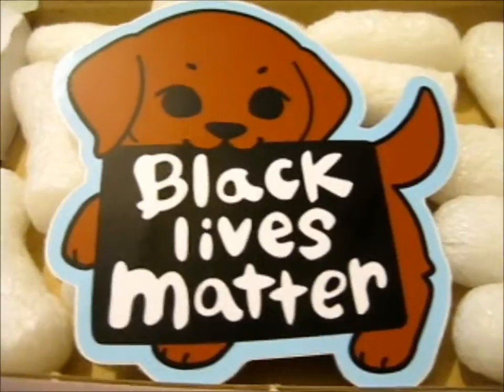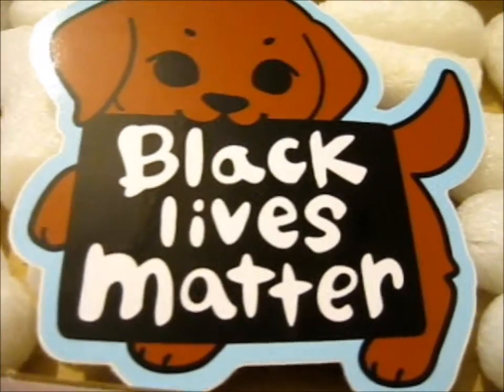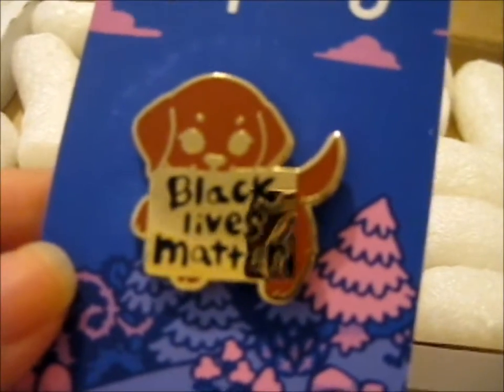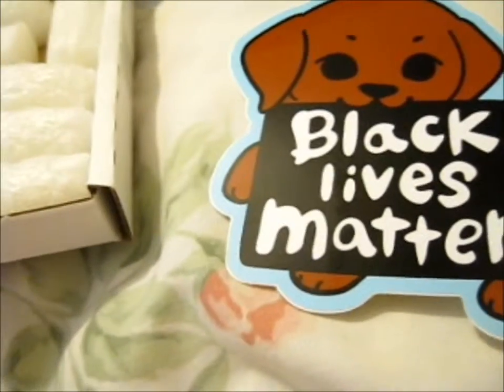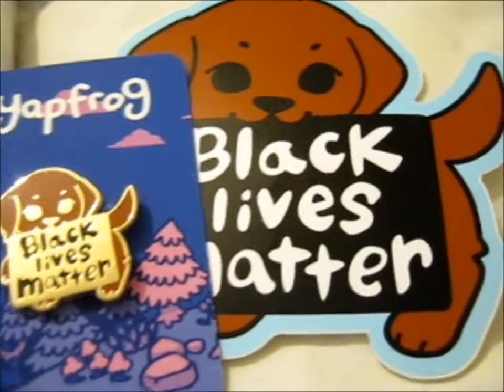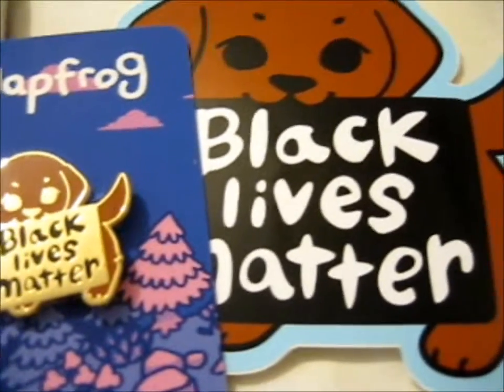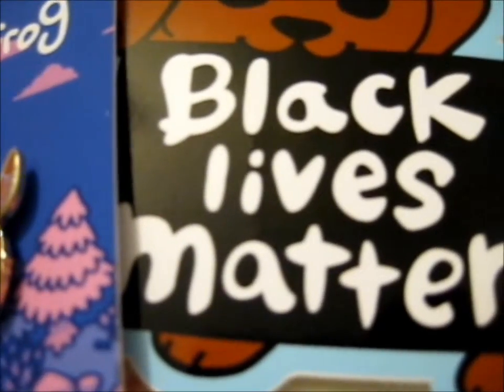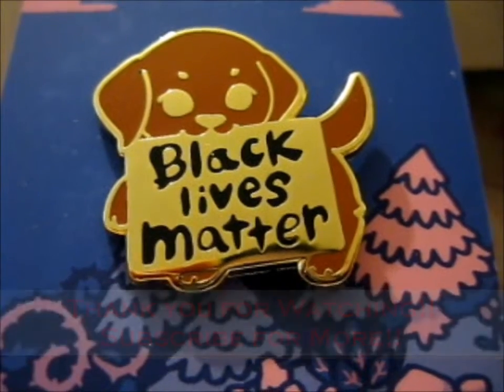Black Lives Matter Charity Pin! ~ yapfrog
Opening of: Black Lives Matter Charity Pin! ~ yapfrog

pfwvssj